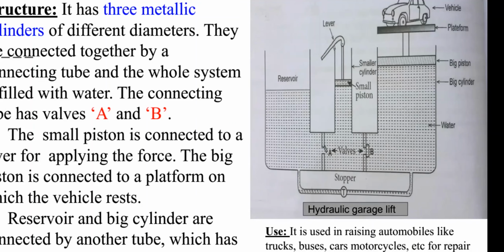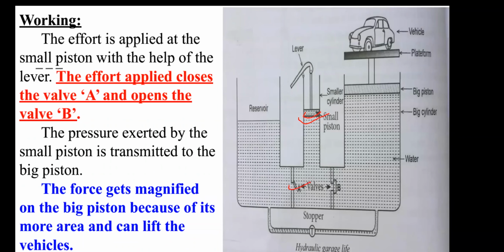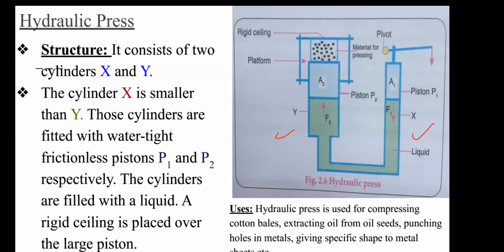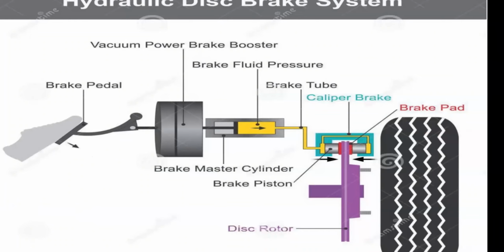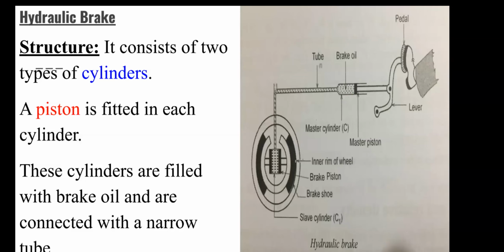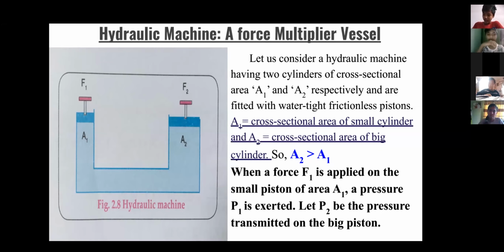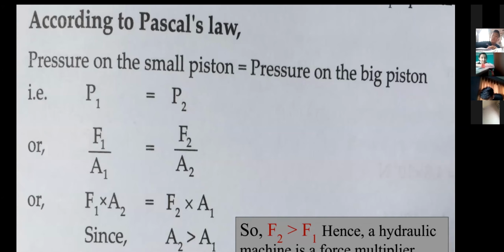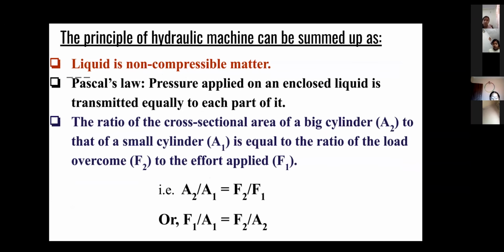13. Class 10 - Science || Unit 2: Pressure - Part 3 || Principle of Hydrolic Machine Upthrust